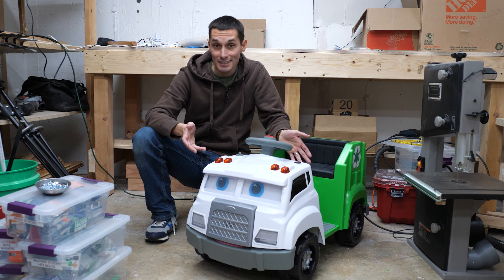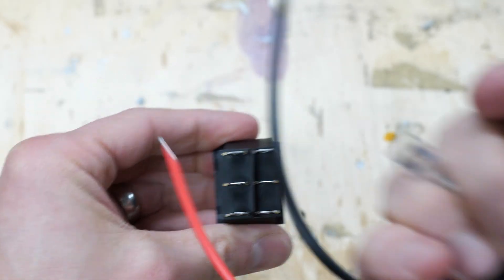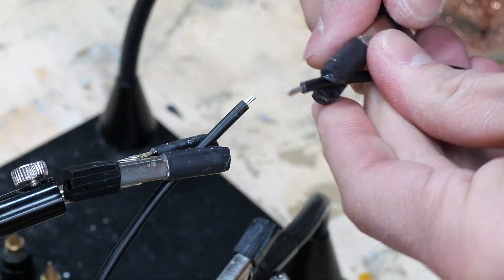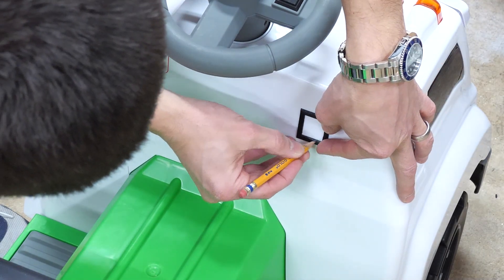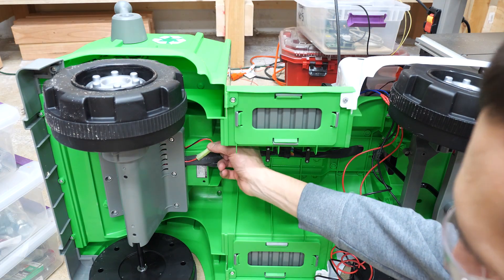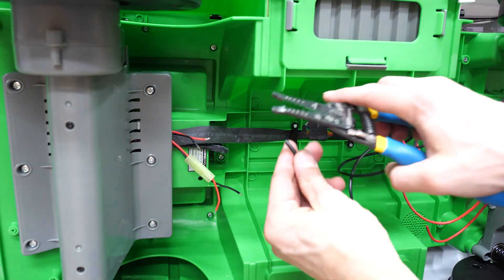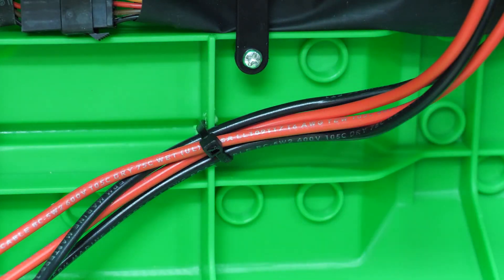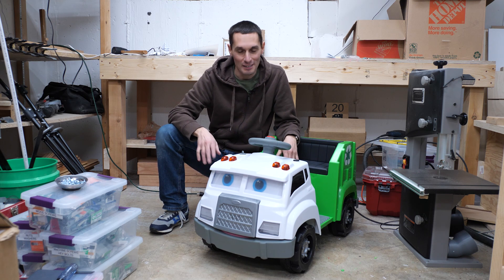Add Forward/Reverse Switch to Ride-On Toy (Big Wheels)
This is how I added a reverse/forward button to my son's ride-on toy.

Supplies & Tools
Forward/Reverse Switch
Wago Connectors
Soldering Iron
Heat Shrink Tubing
DeWALT 20V Max XR Drill + Driver